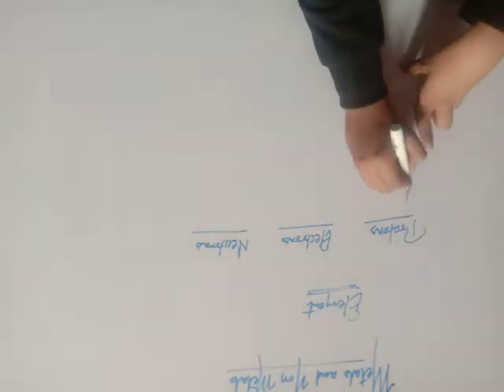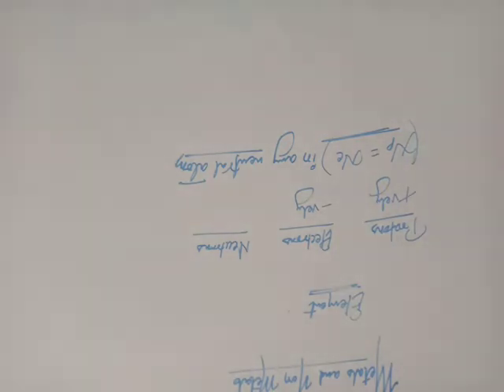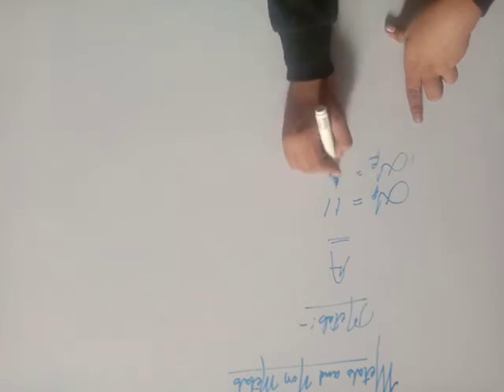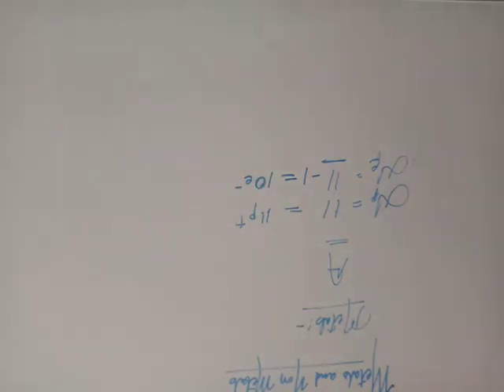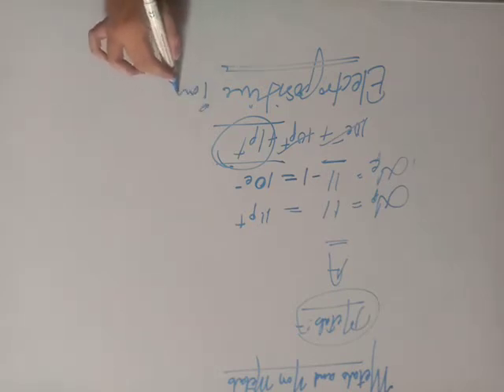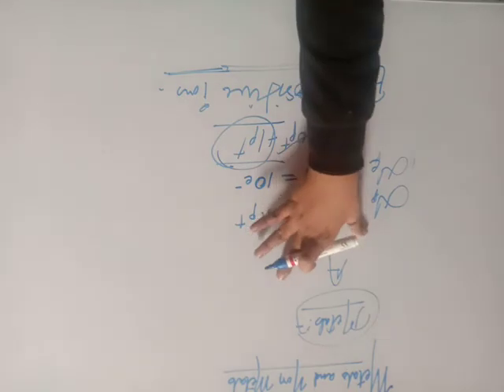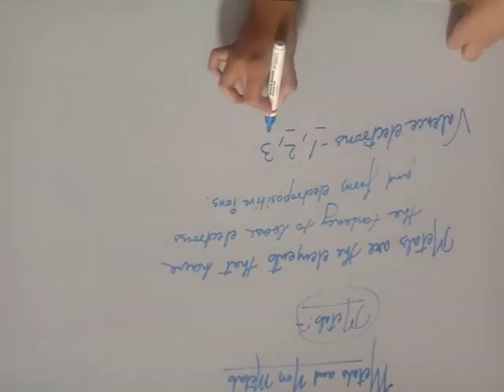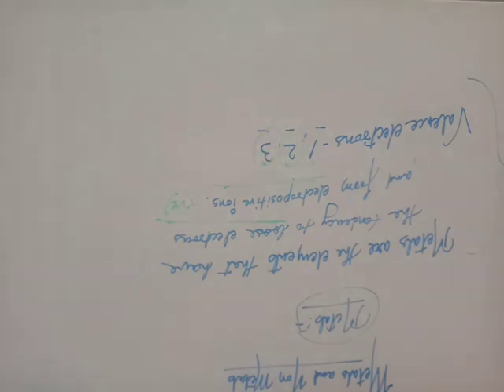CLASS 8- METALS AND NON METALS PART 1- WHAT ARE METALS